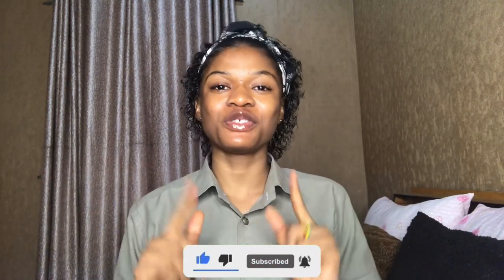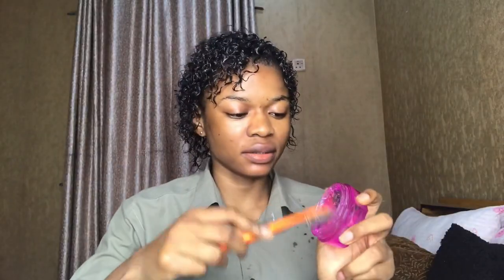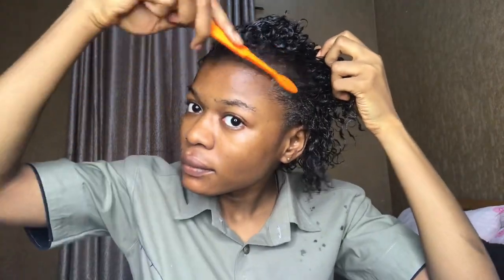I tried the WET LOOK on type 3B hair and this happened! 😲 | Jheri curl edition | Growth | MS JOVOU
Hello Jovou Babes! 💝
How are y’all doing?
I hope you’re doing well.

I tried the wet look and happened! 😳 | Jheri curl edition for wet look type 3B hair | length check
the wet look on natural hair 4c

How to do the Butterfly Locs Bob Hair Tutorial in Nigeria | Full Detailed Tutorial

Free feel to comment on your thoughts concerning this video.

If you want to know how, then you must definitely watch to the end of this video! ❤️

Joy Awuri

FAQ’s:
How old am I? 21, 3rd year in a University.
What do I edit on? iMovie, filmora
Race? Nigerian
Where do I live? Nigeria
When do I post? Every week, Wednesday & Friday at 6pm; But there will be occasional pop-up posts! :)
Watch in 1080p
Comment what kind of videos you want to see next! :)

Ikeakejoy, ms jovou, msjovou,
portharcourt, youtube tips,
best hair products for the wet look
best product for the wet hair look
does mousse make hair look wet
how can i get the wet hair look
how can i give my hair a wet look
how do i keep my hair looking wet all day
how do i keep the wet look for my hair
how do you get the wet curly look on short natural hair
how do you get the wet curly hair look
the wet hair look jheri curl edition code
the wet hair look jheri curl edition download
the wet hair look jheri curl edition how to use
the wet hair look jheri curl edition hair
the wet hair look jheri curl edition review
"jheri curl kit amazon"
"jerry curl kit in nigeria"
"carefree jheri curl kit"
"jheri curl products"
"jerry curl kit price in nigeria"
"how to make natural hair curly and soft"
"how to get 4c hair to 3c"
"how to define curls white girl"
"curl activator for 4c natural hair"
"dry curl hairstyle south africa"
"products to make natural black hair curly"
"curly hair products in nigeria"
"short natural hair styles" "Keyword"
"how to curl short hair without heat"
"how to curl short hair overnight"
"how to curl short hair black girl"
"how to curl short natural hair with gel"
"how to curl short hair men"
"how to curl short hair with straightener"
"how to curl very short hair"
"how to make very short hair curly"
"best curl activator for 4c natural hair"
"care free curl activator"
"curl activator for wavy hair"
"shea moisture curl activator"
"care free curl activator reviews"
"how to use curl activator gel on natural hair"
"jheri curl products"
"does jerry curl grow hair"
"short jerry curl hairstyles"
"jerry curl products in nigeria"
"jheri curl juice on natural hair"
"curly perm on relaxed hair"
"curl activator gel on relaxed hair"
"jack 5ive"
"best curl activator gel for natural hair"
"styling gel for natural hair in nigeria"
"s curl moisturizer on relaxed hair"
"how to use curl activator gel on short hair"
"leisure curl process"
"leisure curl hair products"
"afam concept inc hand sanitizer"
"perm relaxer products"
"perm vs relaxer"
"mizani hair relaxer"
"perm products"
"dark and lovely relaxer"
"curly perm"
"jheri curl products"